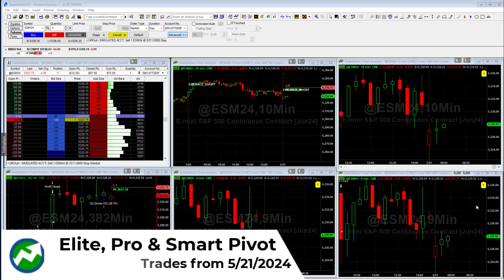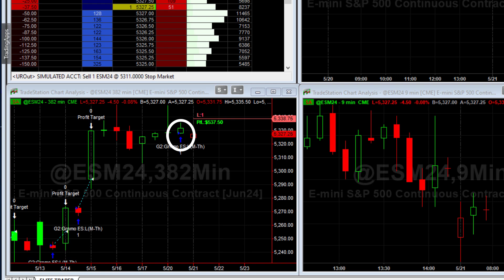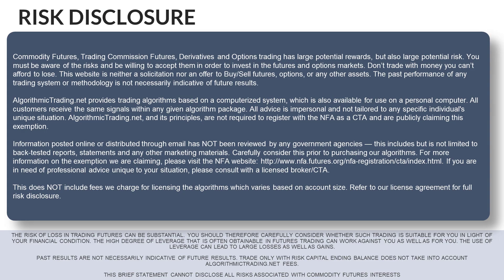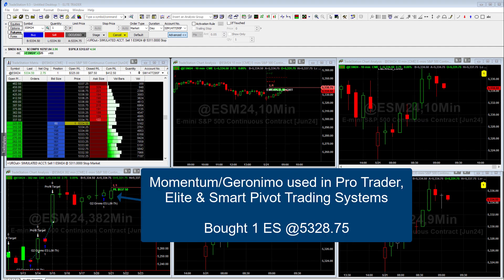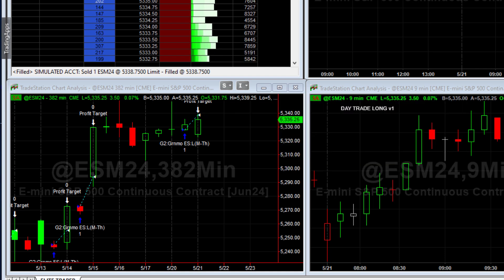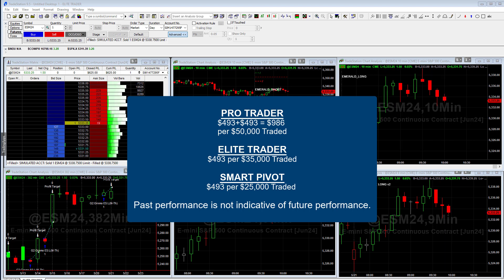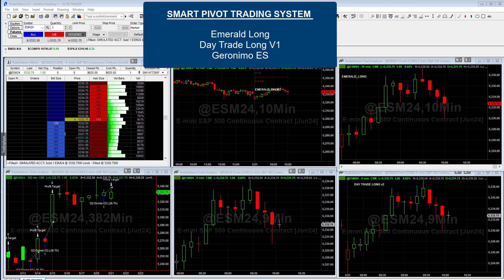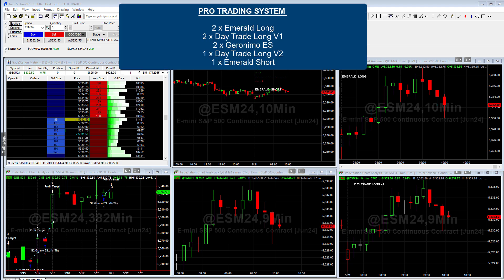Smart Pivot, Pro & Elite (5/21/2024)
Here's another video highlighting the Momentum/Geronimo overnight strategy as seen in the Pro, Elite & Smart Pivot trading systems.  You will see this strategy buy on 5/20/24 and exit on 5/21/24 with a solid gain.

PAST PERFORMANCE IS NOT INDICATIVE OF FUTURE PERFORMANCE. THE RISK OF LOSS IN TRADING FUTURES CAN BE SUBSTANTIAL. YOU SHOULD THEREFORE CAREFULLY CONSIDER WHETHER SUCH TRADING IS SUITABLE FOR YOU IN LIGHT OF YOUR FINANCIAL CONDITION. THE HIGH DEGREE OF LEVERAGE THAT IS OFTEN OBTAINABLE IN FUTURES TRADING CAN WORK AGAINST YOU AS WELL AS FOR YOU. THE USE OF LEVERAGE CAN LEAD TO LARGE LOSSES AS WELL AS GAINS. PAST RESULTS ARE NOT NECESSARILY INDICATIVE OF FUTURE RESULTS. TRADE ONLY WITH RISK CAPITAL. THIS BRIEF STATEMENT CAN NOT DISCLOSE ALL RISKS ASSOCIATED WITH COMMODITY FUTURES INTERESTS. ALGORITHMICTRADING.NET, NOR ANY OF ITS PRINCIPLES ARE REGISTERED WITH THE NFA AS A CTA. ALL ADVICE IS IMPERSONAL AND NOT TAILORED TO ANYONE'S PARTICULAR NEEDS.